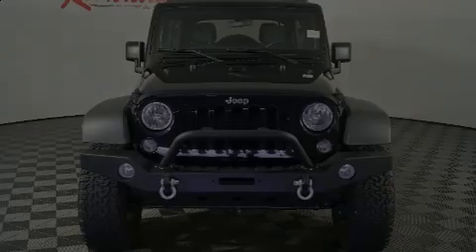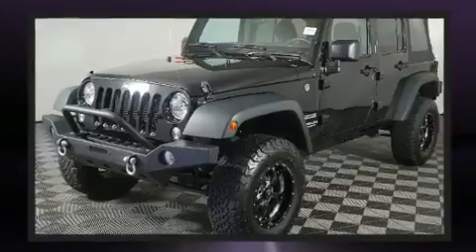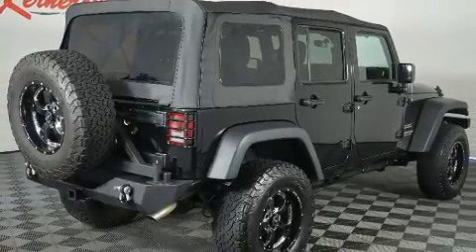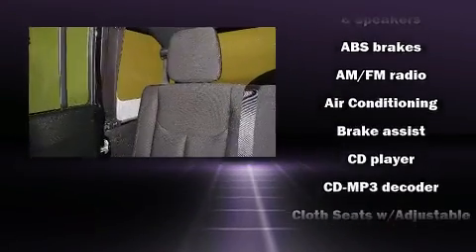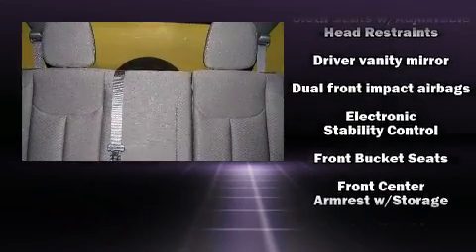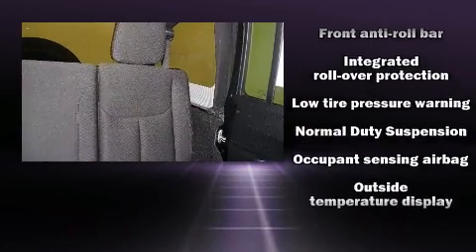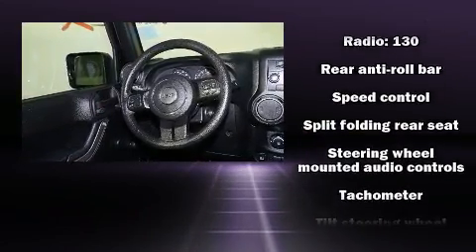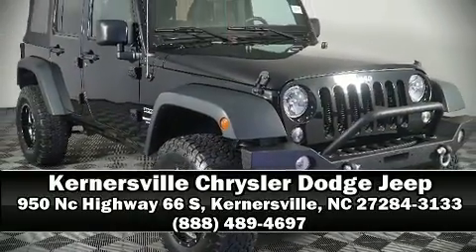Used 2017 Jeep Wrangler Unlimited Lifted Sport SUV at Kernersville Chrysler Dodge Jeep Ram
Features:This CERTIFIED PRE-OWNED  2017 JEEP WRANGLER UNLIMITED SPORT IS EQUIPPED WITH A 3.6L V-6 cyl engine, 17” aftermarket wheels, automatic transmission, seats, air conditioning, dual air bags, soft top, auxiliary input, lift kit, cruise control, towing package, after market front bumper, after market rear bumper w/ tire carrier and 32,707 miles.

VIN: 1C4BJWDG5HL505428